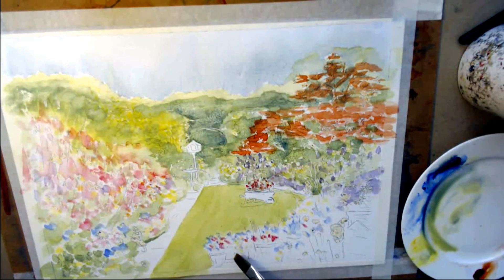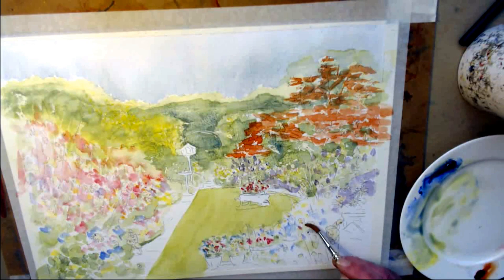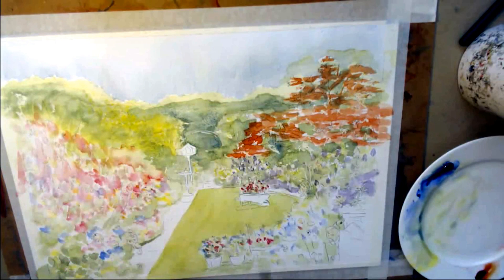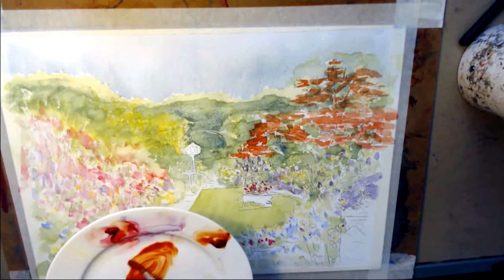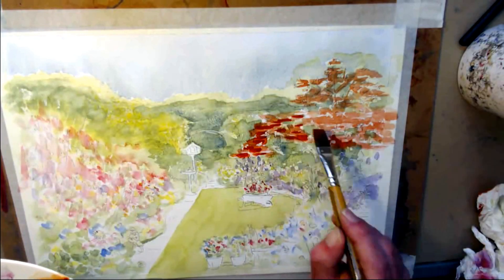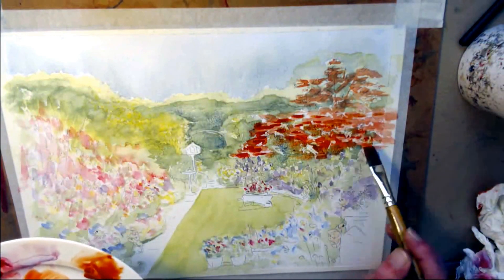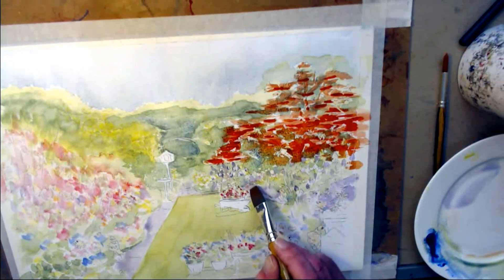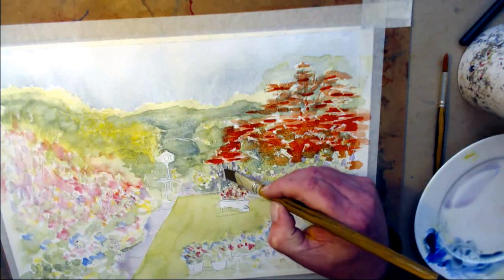Painting my mums garden part 9 painting. How to draw and paint a garden watercolour. David J Walker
Part 9 of my watercolour painting tutorial where I show you how I painted my mums garden for her. The whole course can be found on Udemy where I have been an instructor for over 4 years, here is a link, cheers David.
I have been painting watercolours for over 40 years and now I produce tutorials to teach the beginner how to paint their own watercolours, the links below take you to my materials suppliers, Jacksons Art supplies.